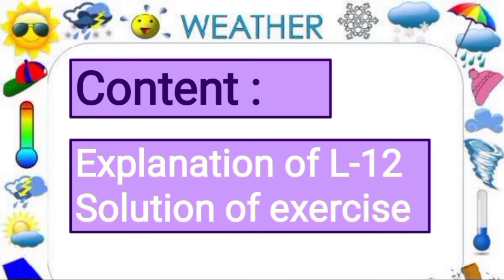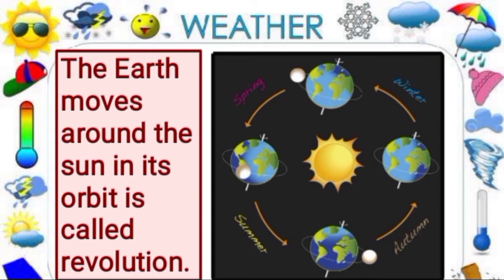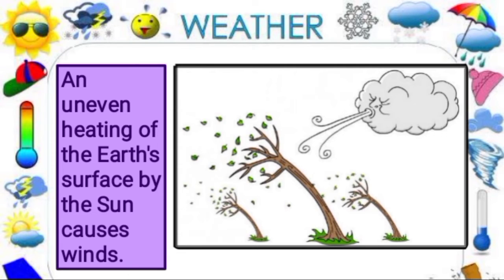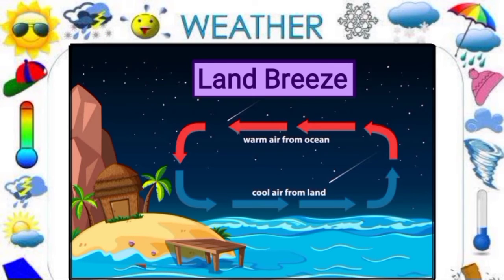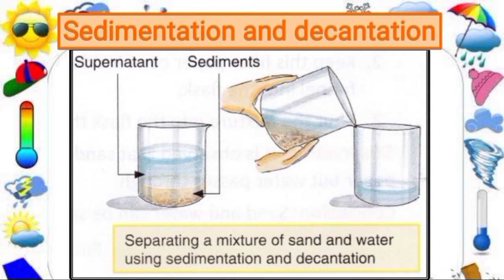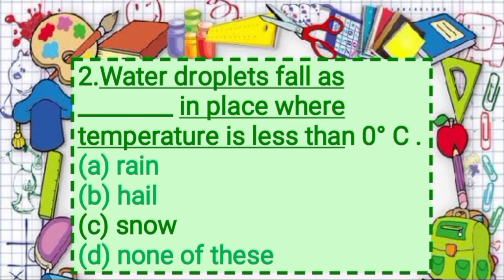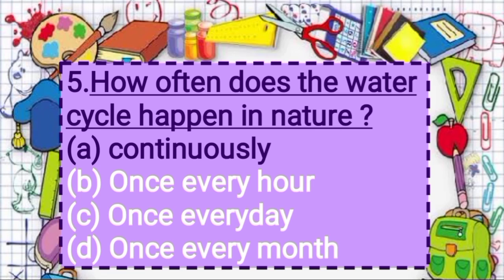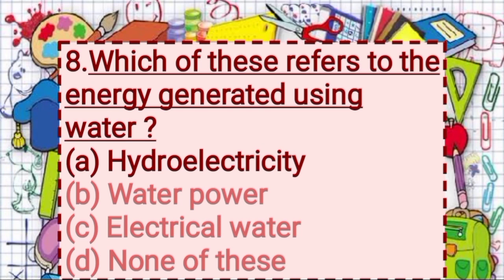English Medium - STD - 4 - SCIENCE - L - 12 - Explanation & Solution - Q - 1